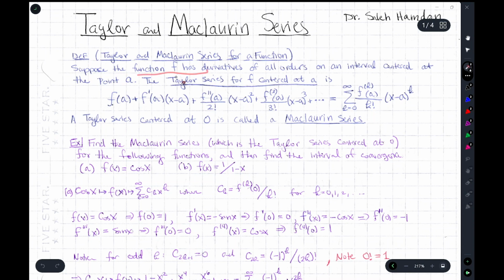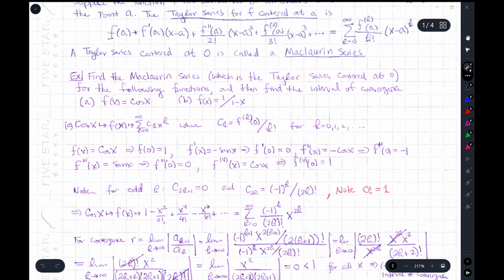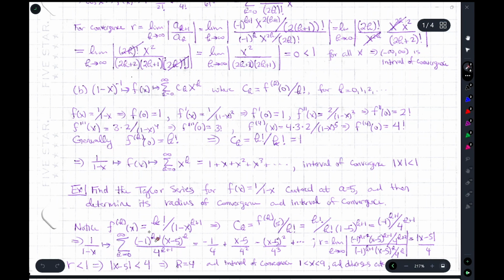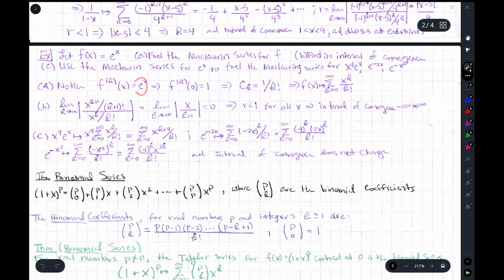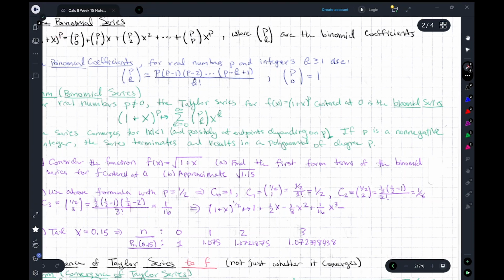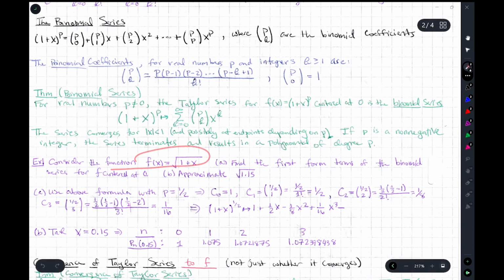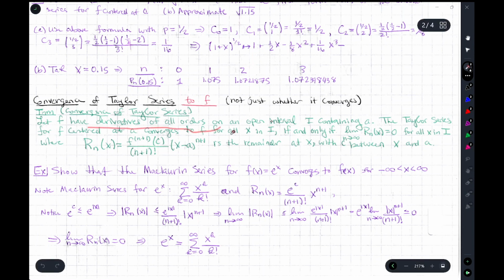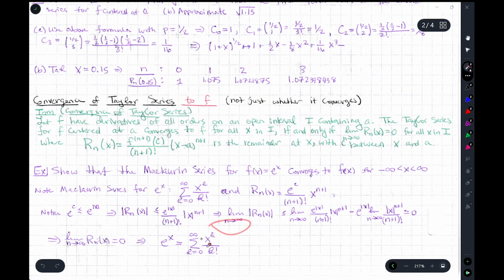Calculus II E55 Taylor and Maclaurin Series